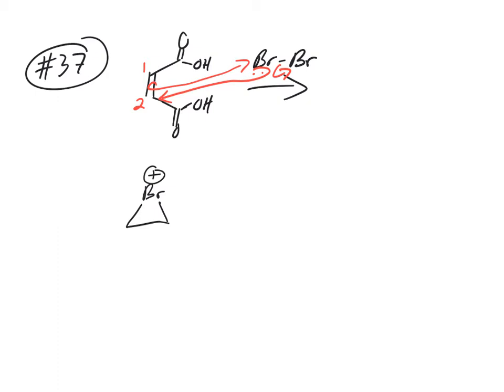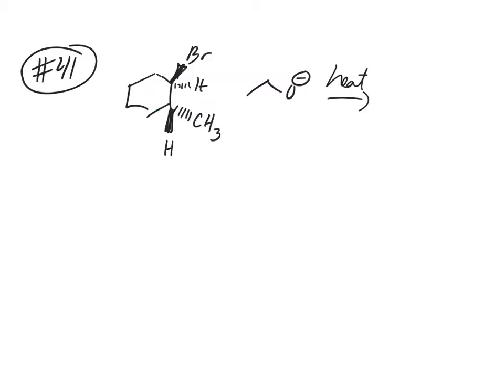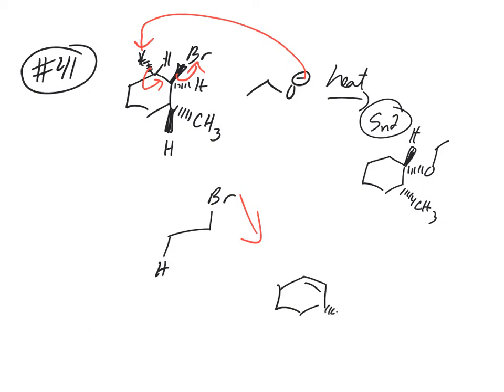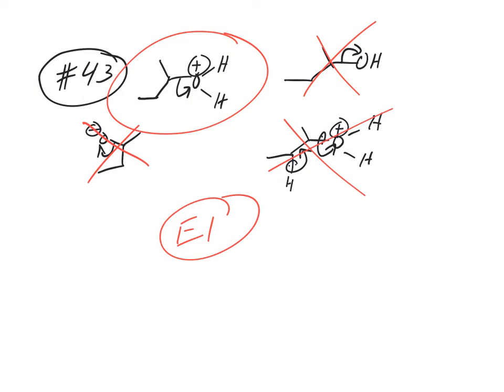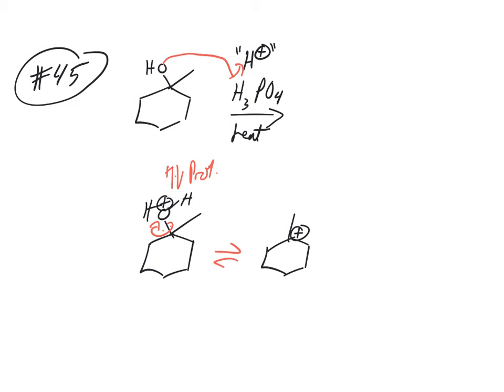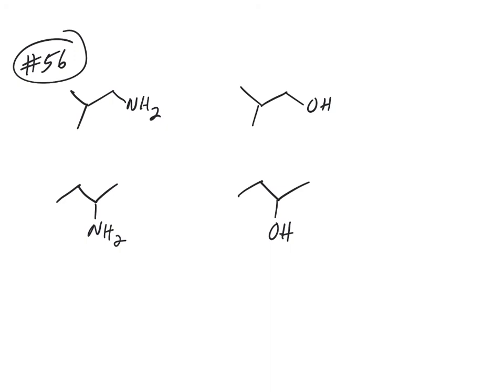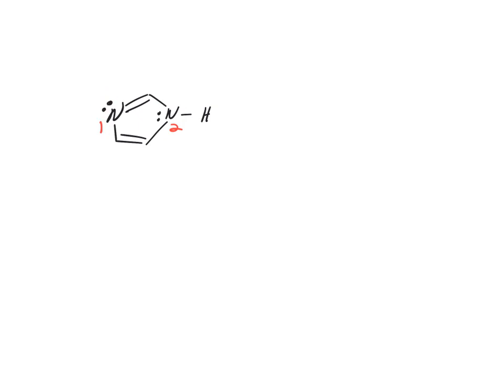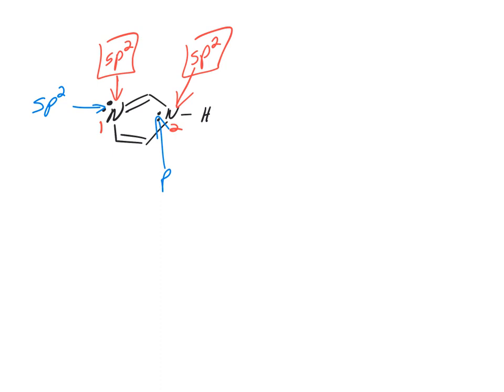ACS Exam Review 1998-4-21-21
Problems in this order: 31, 37, 41, 43, 45, 51, 56, 57